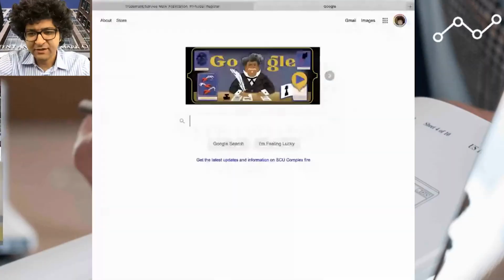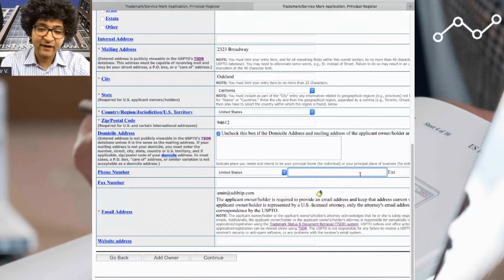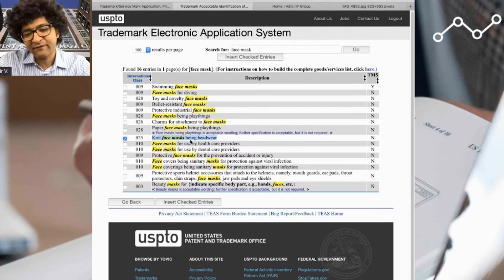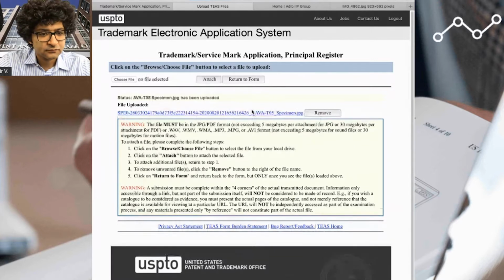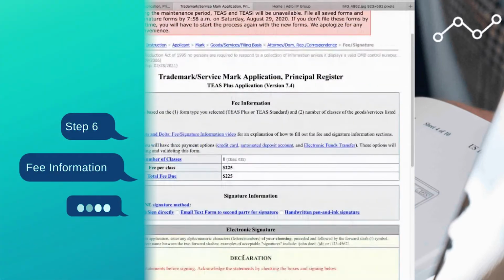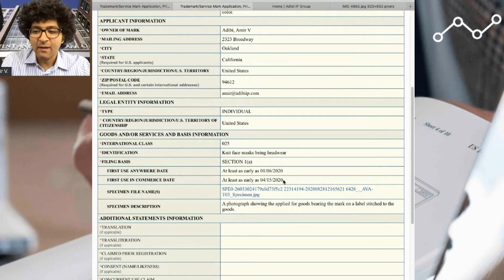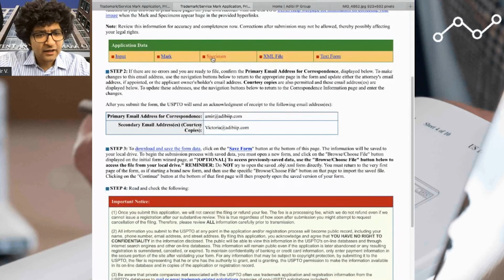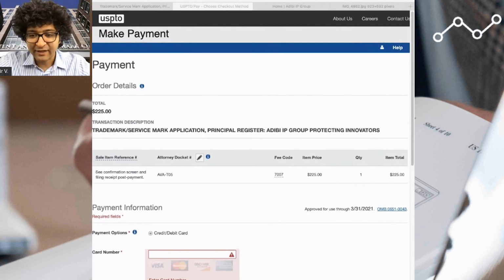How Do I File a TEAS Plus Section 1(A) Application to Protect My Face Mask Brand?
In today’s episode, Amir demonstrates how to submit a TEAS Plus trademark application. The application is being submitted for an individual, and for actual use.

00:00 Intro
(00:00 Search for any confusingly similar marks)
01:12 Step 1: Log Into the USPTO Website and Choose a Filing Option
02:08 Step 2: Applicant Information
03:28 Step 3: Mark Information
04:24 Step 4: Goods and Services Information
08:23 Step 5: Correspondence Information
08:58 Step 6: Fee Information
10:53 Step 7: Review Application
14:47 Step 8: Pay and Submit Application